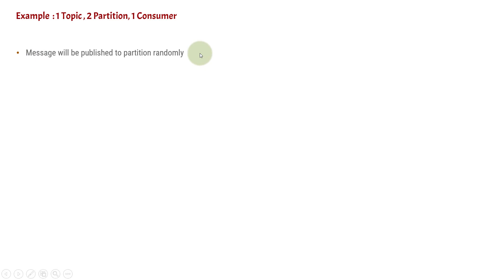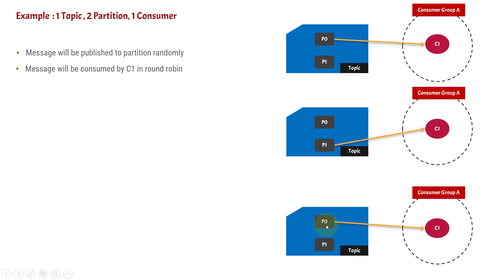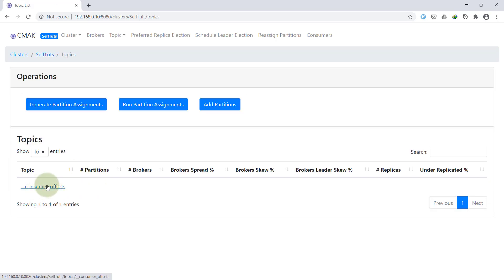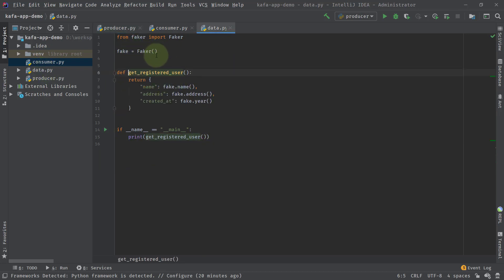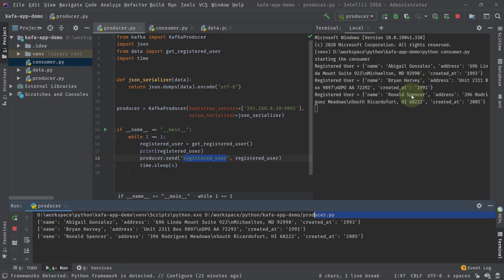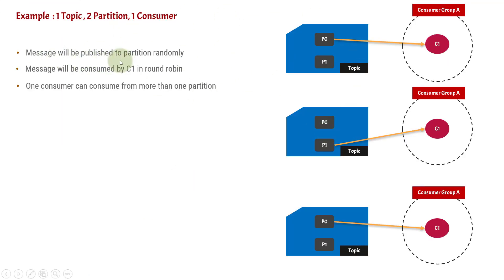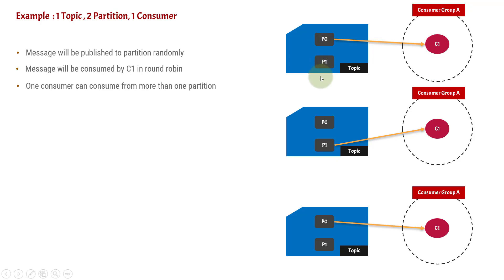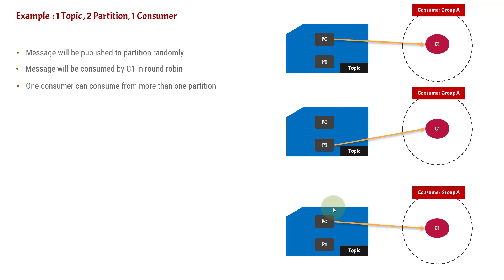Part 12 - Consumer group in Kafka with 2 partition 1 consumer | Kafka for beginners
In this video we will learn about consumer in Kafka. We will see that how the consumer group is going to behave when topic is having two partition and consumer group has only one consumer in it.
Kafka producer will publish messages to both the partition in random manner. The single consumer will consume messages from both the partition.